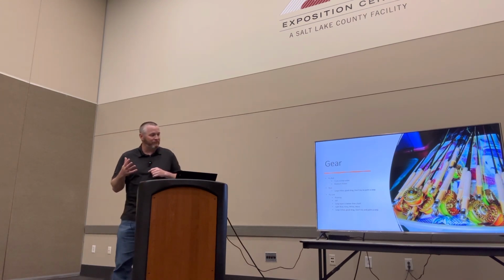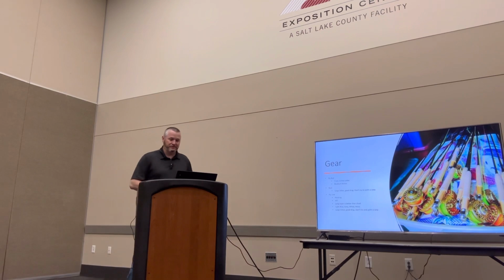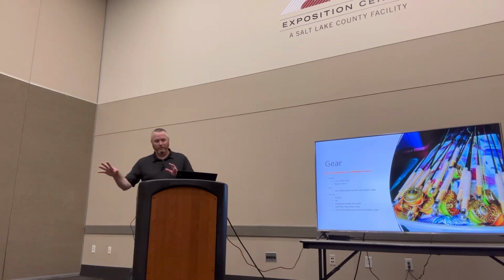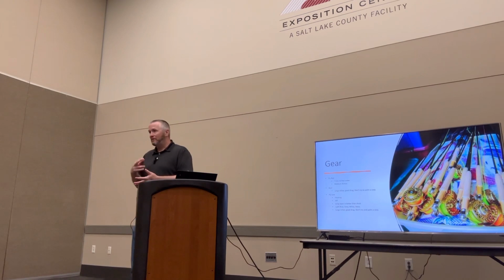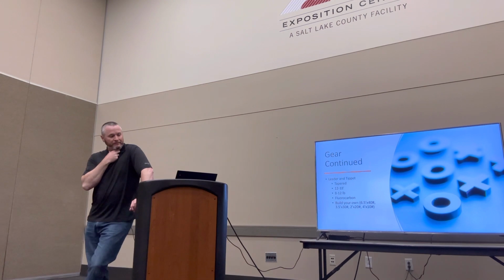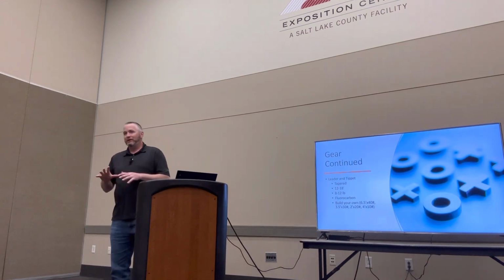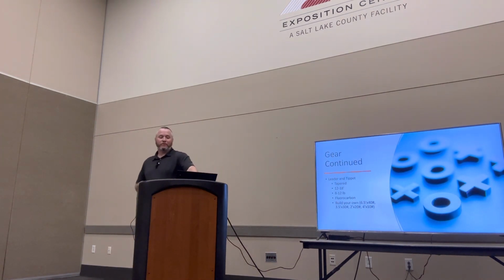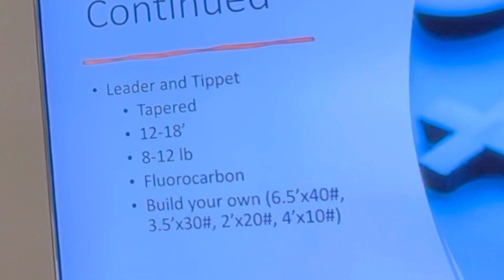How to Fly Fish for Carp - Gear, Rods, Reels, Lines, Leaders, Tippets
Choosing the correct setup for fly fishing for carp is critical. Choosing the correct fly rod, the correct reel, the correct fly line, the correct leader, and the correct tippet.

Carp on the Fly Channel is dedicated to bring the best visual content of Carp Fly Fishing. The channel will occasionally have other content, the primary focus will be Carp Fly Fishing.

What are the goals of Carp on the Fly Productions?
The first and most important is educate about Carp. How Carp live, feed, and interact with the environment.
The second is to inspire people to want to fly fish for Carp.
The third is to educate and review the equipment that can be used for Carp.
And finally, to get people to respect these amazing fish.